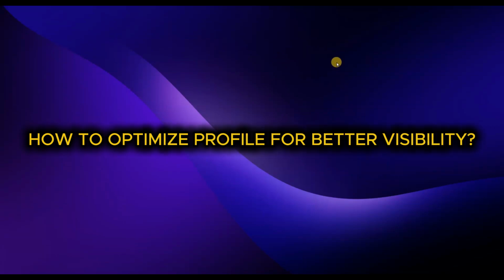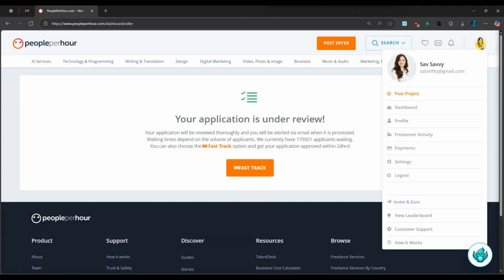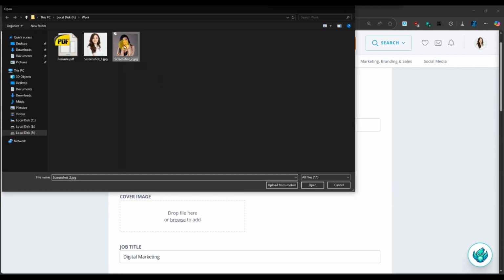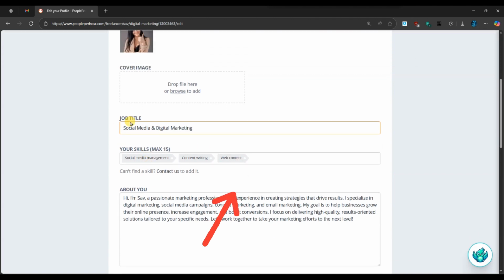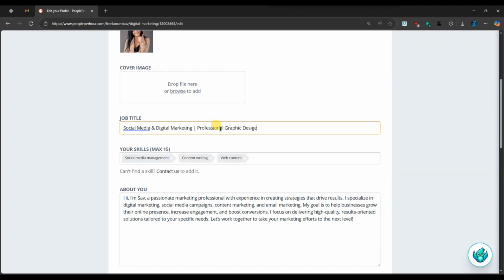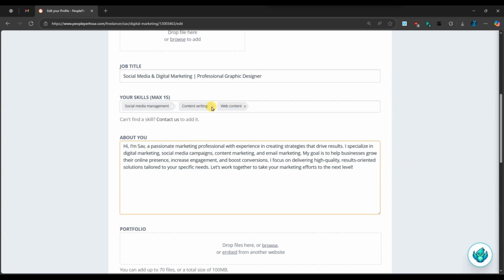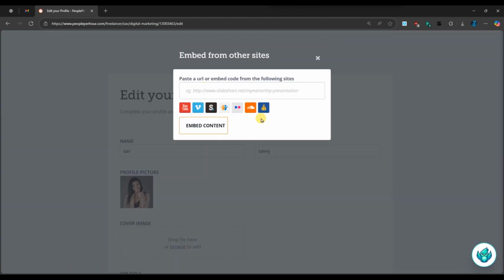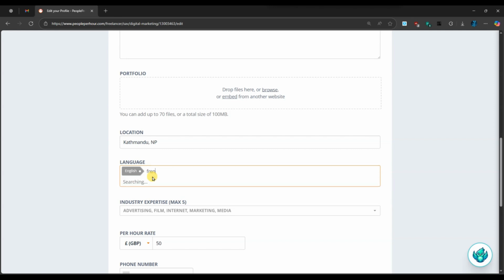How to Optimize Profile for Better Visibility on Peopleperhour 2025?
Want to attract more clients and boost your chances of getting hired on PeoplePerHour? 🚀 Learn how to optimize your PeoplePerHour profile for better visibility with these simple and effective steps.

This video covers how to write a strong headline, create an impressive description, add the right skills, choose the best tags, and upload a professional portfolio that stands out. By optimizing your profile, you’ll appear in more client searches and increase your project invitations.

👍 Like this video if it helped you improve your freelancing profile.
📢 Share this with your freelancing friends to help them grow too!